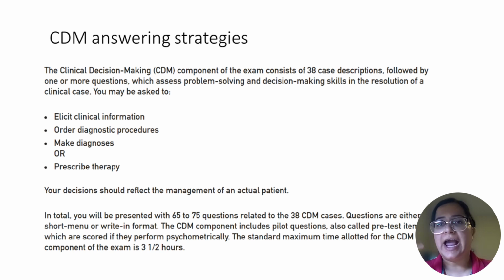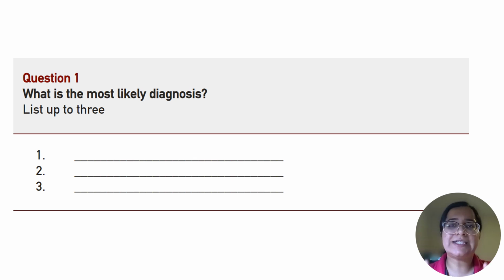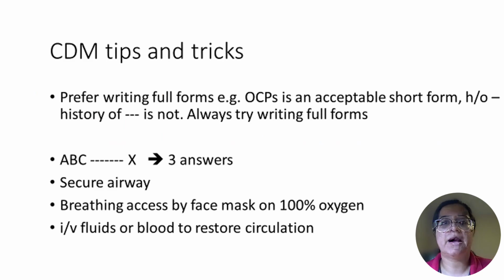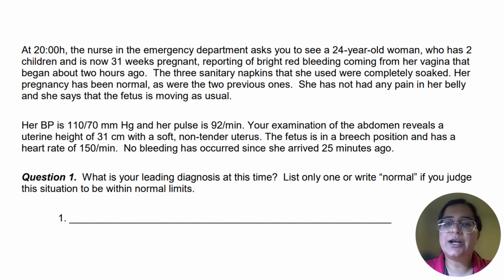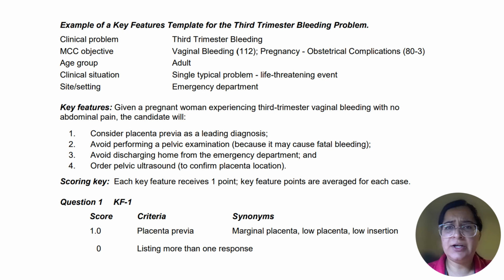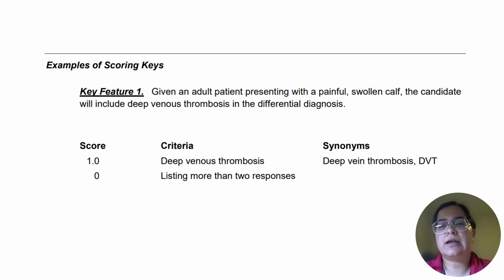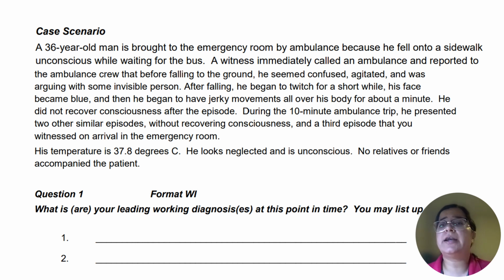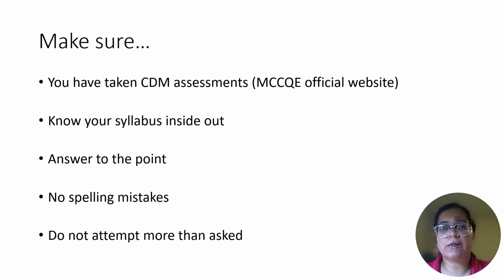CDM Tips and Tricks- Ace QE1- CDM with examples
Hi guys, I am an International Medical Graduate from India, cleared both US and Canadian medical licensing exams under one year.
Having mentored so many candidates, and helping them ace US and Canadian licensing exams, I decided to create an online community to help all of you, in different parts of the world, to get your desired residency.

I hope this video gives you inspiration to follow your dreams and get into your dream residency.

Join our telegram group for the biggest IMG community  ￼

For Canadian PR and Immigration related queries, Avsar immigration